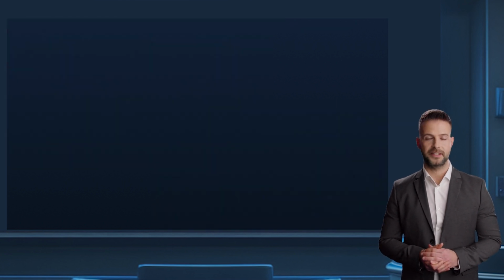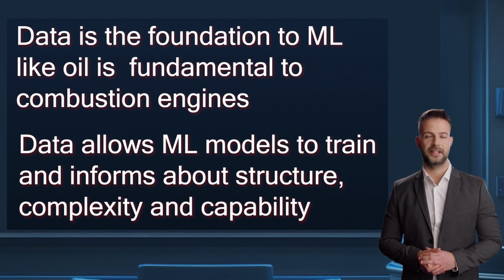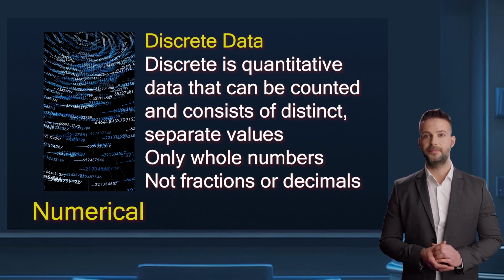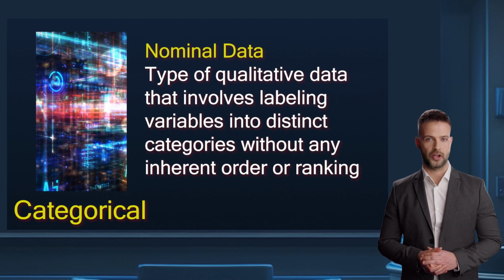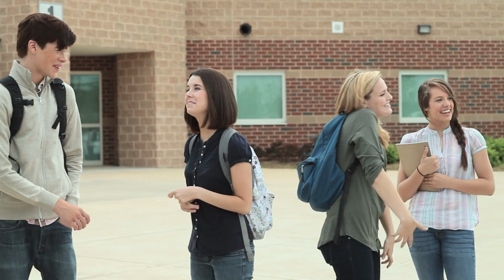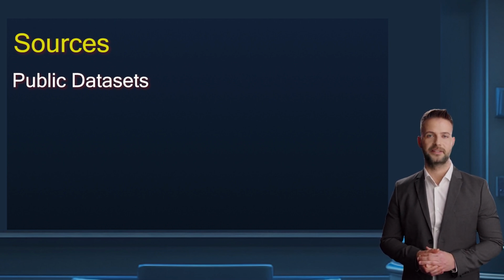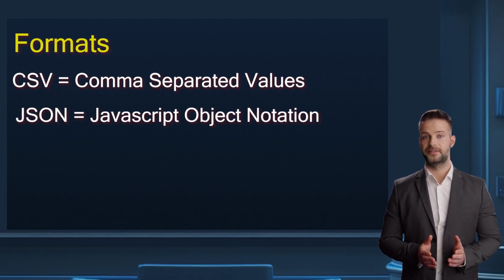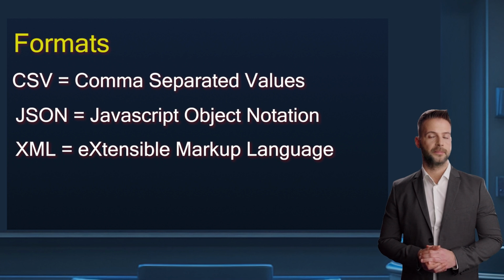Beginner Machine Learning Lecture 2 - Understanding Data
In this lecture, we dive into the foundational concept of data in machine learning. We'll explore the different types of data, including structured and unstructured data, and discuss the importance of data quality and preprocessing. By the end of this session, you'll have a solid understanding of how data influences machine learning models and the steps necessary to prepare data for analysis. Join us as we unlock the secrets of data and its role in the machine learning landscape!